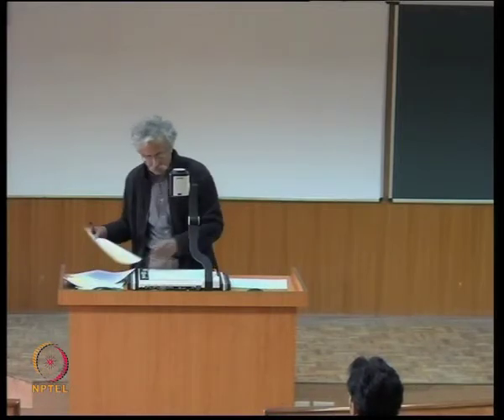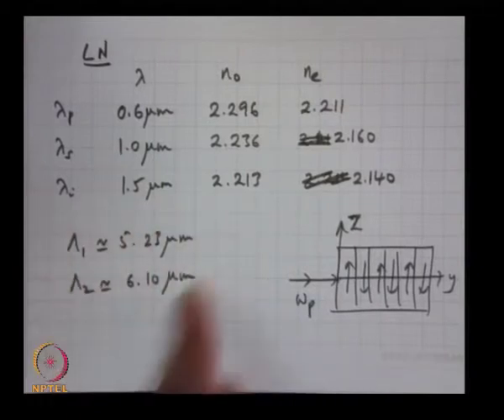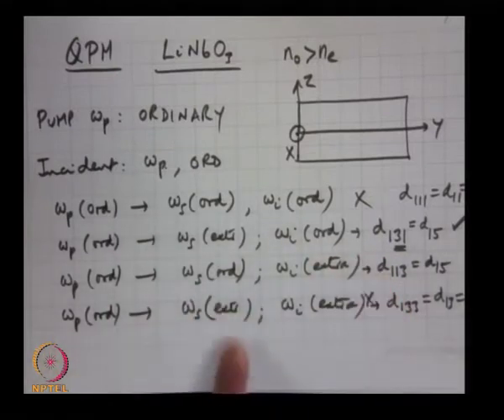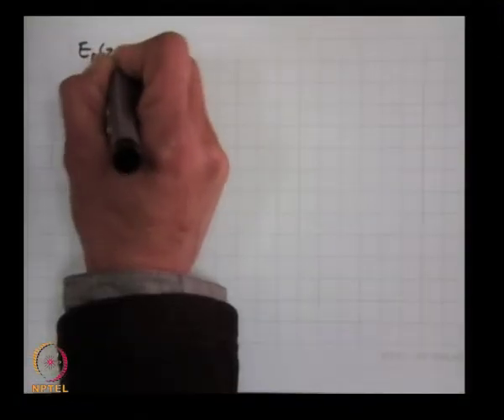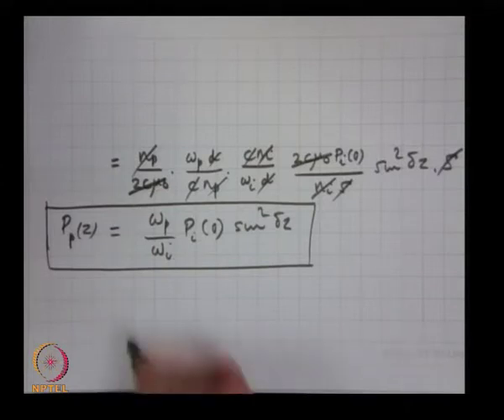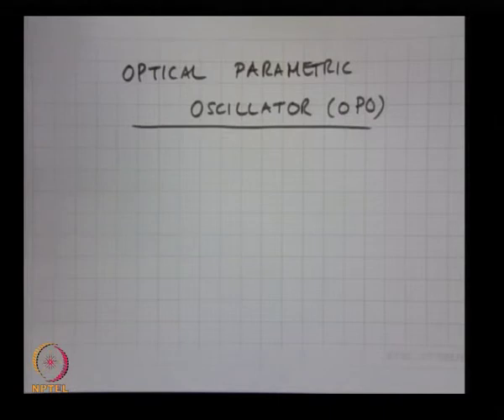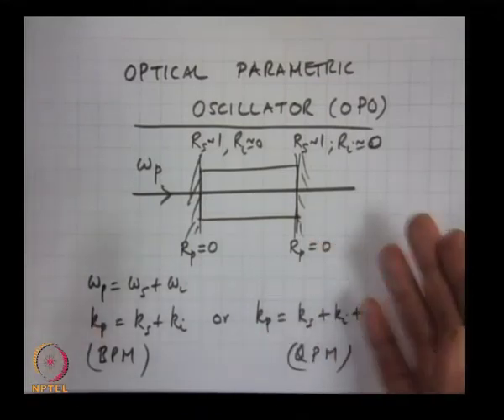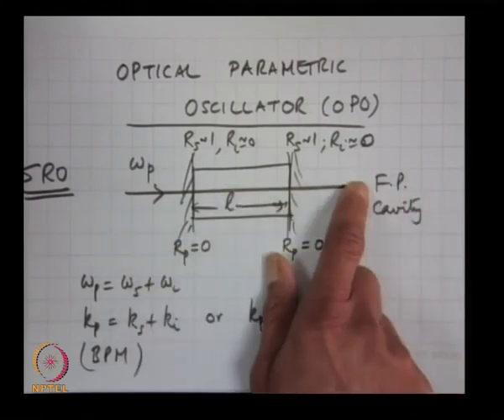Non Linear Optics contd.....